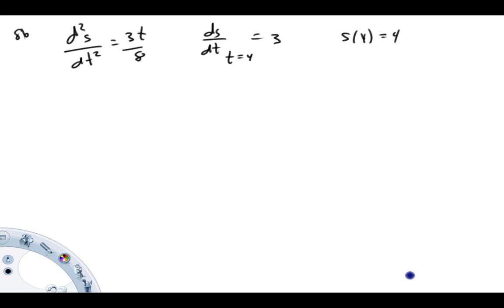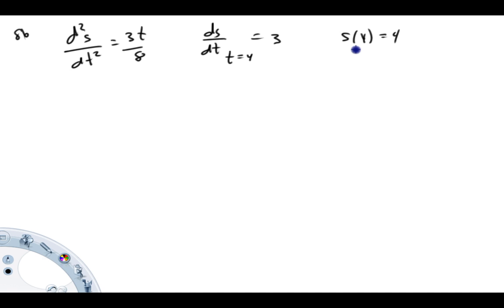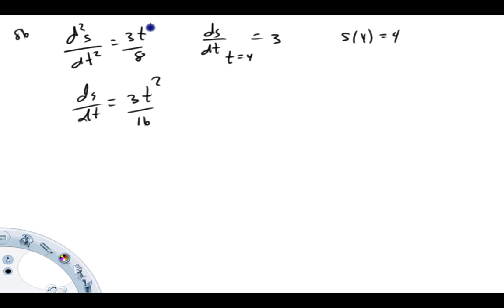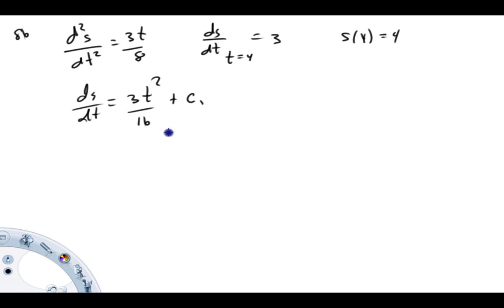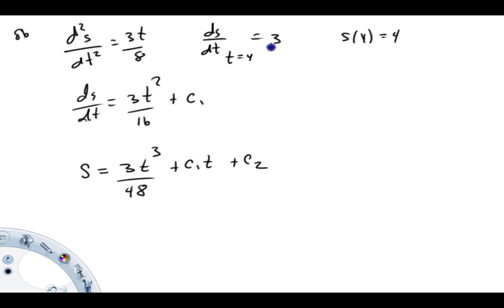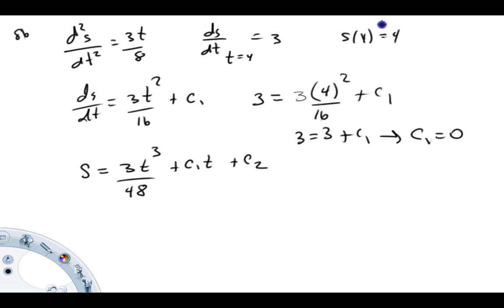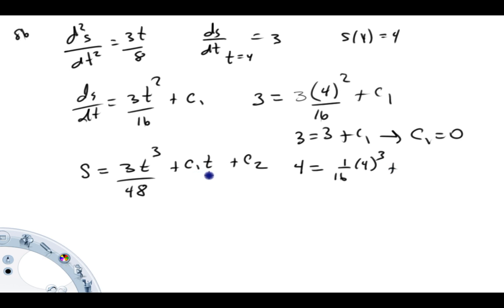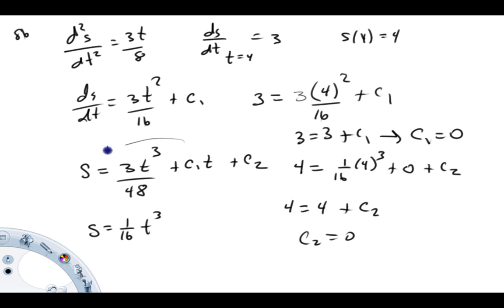solving first order DEQ ex 3